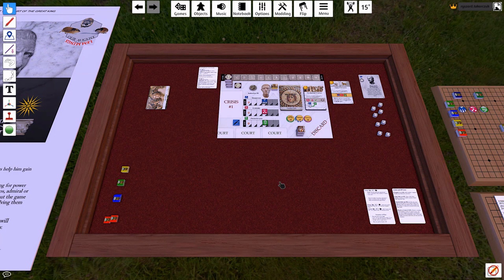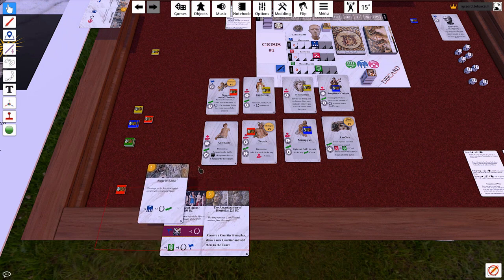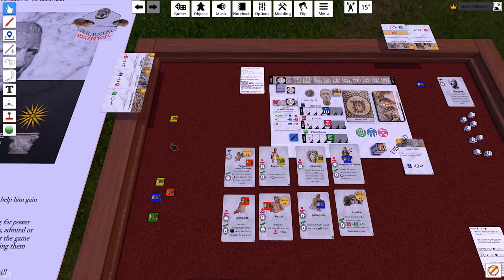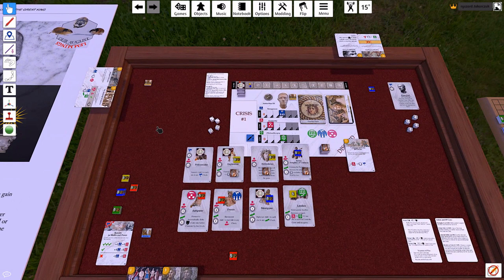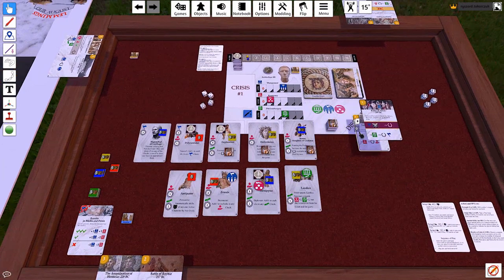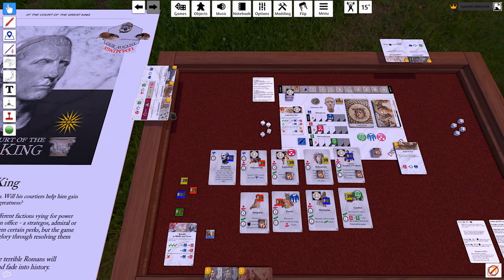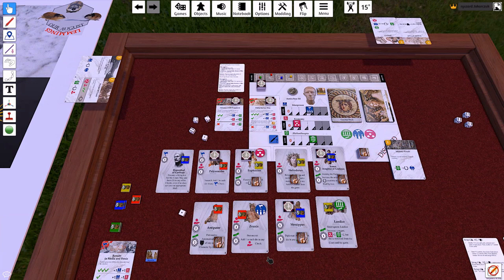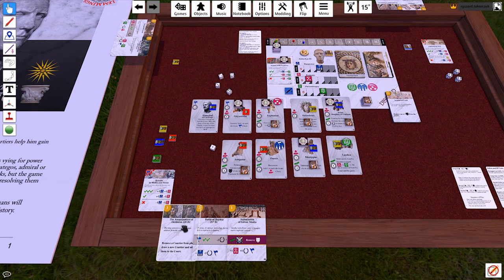At The Court of The Great King - (unscripted) demo 3p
An unscripted demonstration of 3 player game of ATCoTGK with minor commentary but without complete rules explanation.

Note: Optional rules used in the game = Unresolved Crises penalizing the Title Holders; Royal Favor/ Royal Ire.